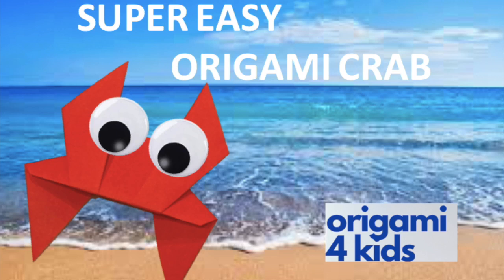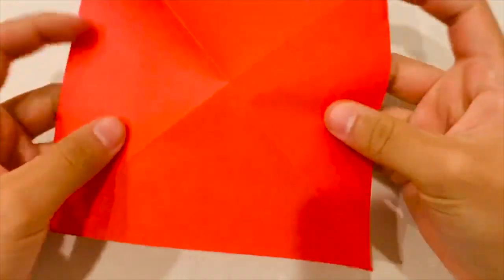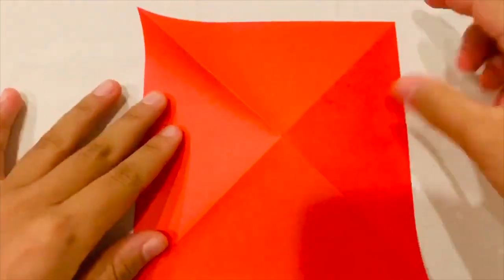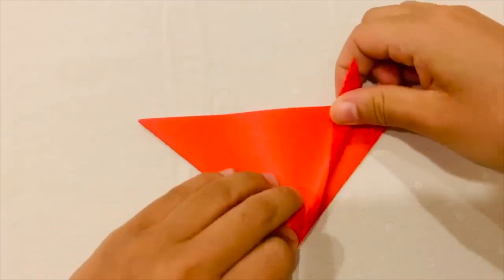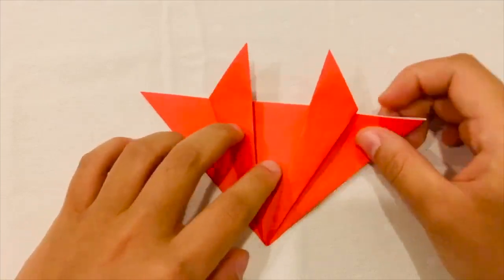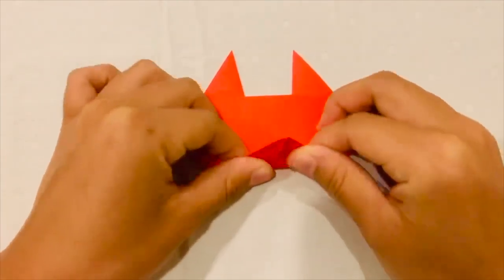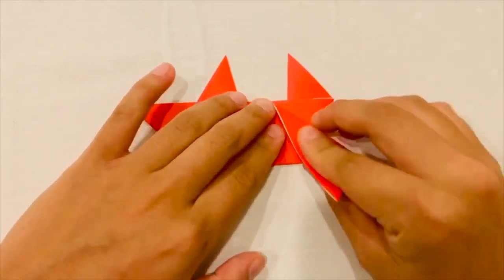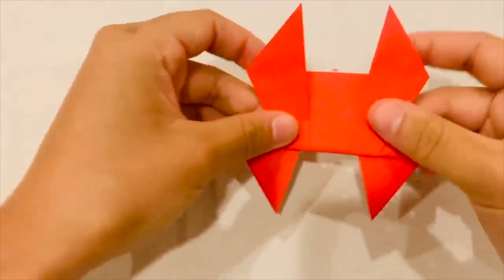SUPER EASY Origami CRAB. Cách gấp con cua bằng giấy. केकड़ा ट्यूटोरियल। CANGREJOS ORIGAMI.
Learn how to fold a super easy origami crab by watching this video. Enjoy!